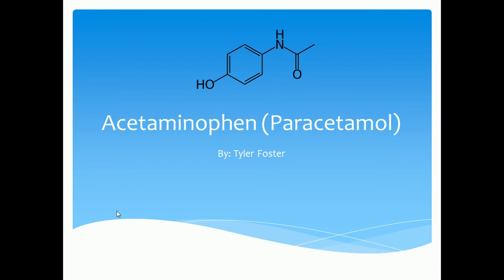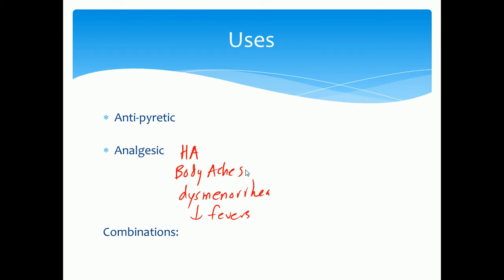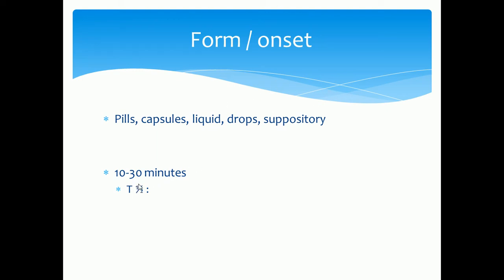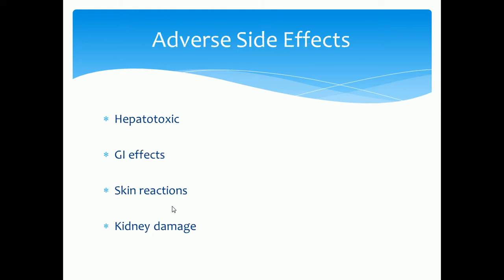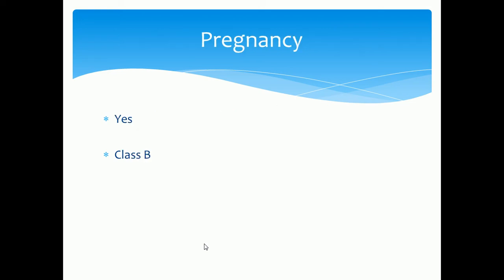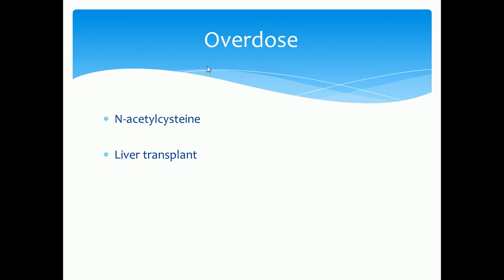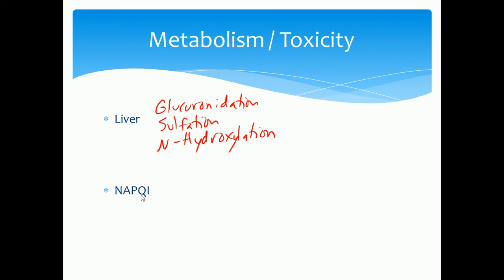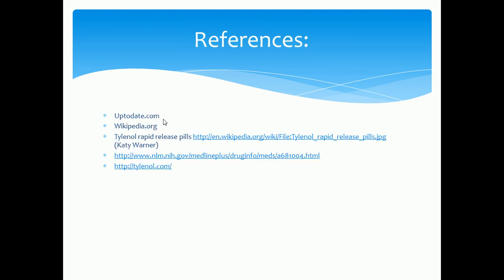Acetaiminophen Basics: A 7 Minute Review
This video will cover the basics of acetaminophen in the clinical practice.